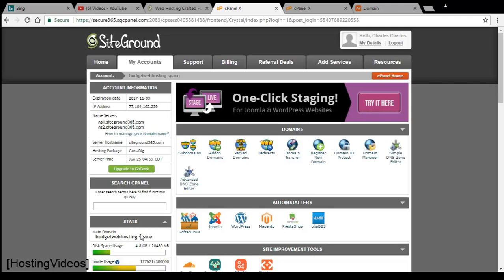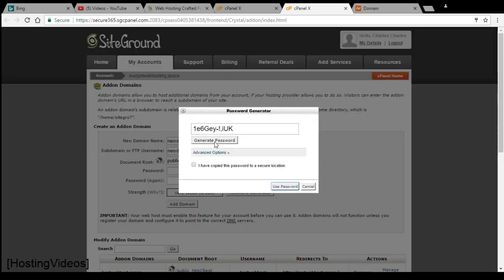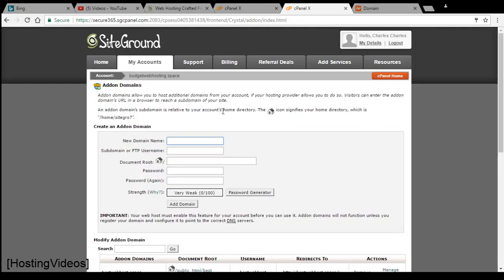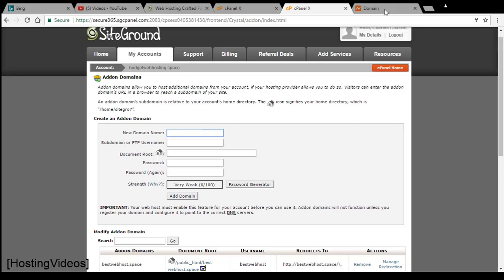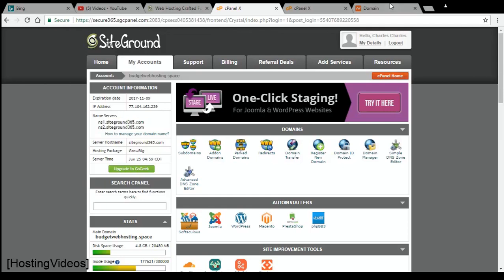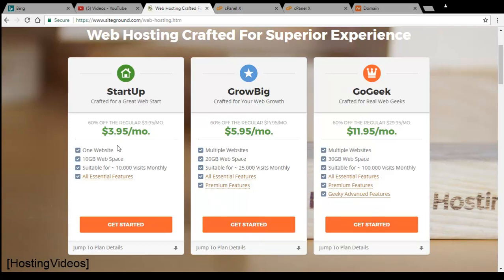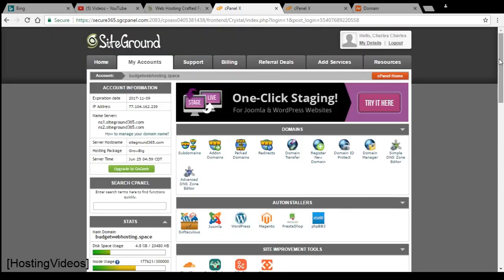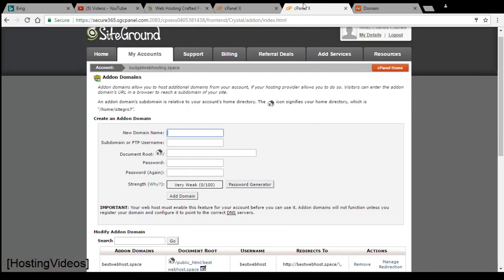How to Create & Add New Domain Name to Siteground cPanel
Quick video showing how to add domain into Siteground cPanel hosting account. Use addon domain feature to create new website.

Addon domains allow you to host additional domains from your account, if your hosting provider allows you to do so. Visitors can enter the addon domain’s URL in a browser to reach a subdomain of your site.

When adding domain to account:
Addon Domain Additions
The addon domain “newdomain.com” has been created.
If you wish to manage this domain’s files, you can do so in the File Manager.
The FTP account “newdomain” has been created.

When removing domain from account:
The addon domain “newdomain.com” has been removed.
The linked FTP account “newdomain” has been removed.
The linked subdomain “newdomain.budgetwebhosting.space” has been removed.